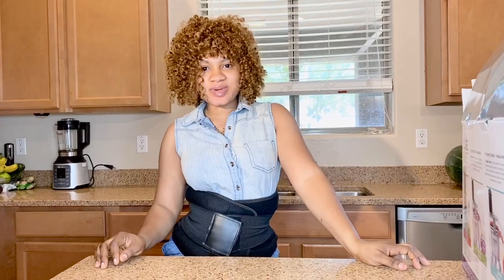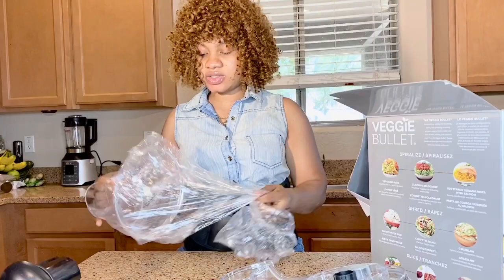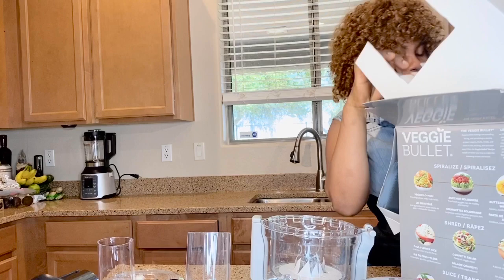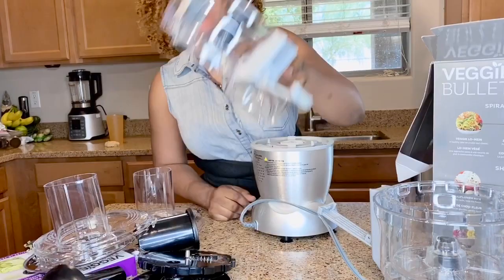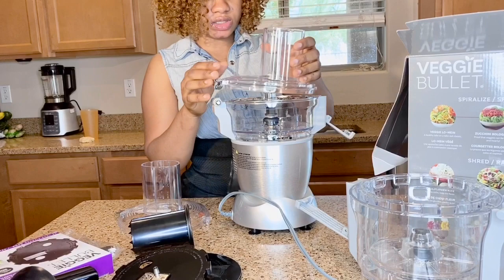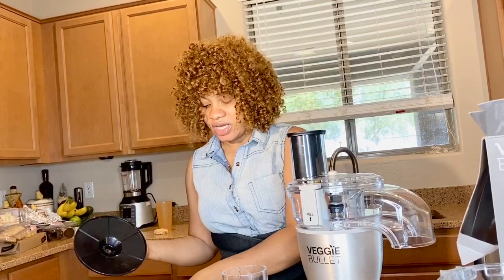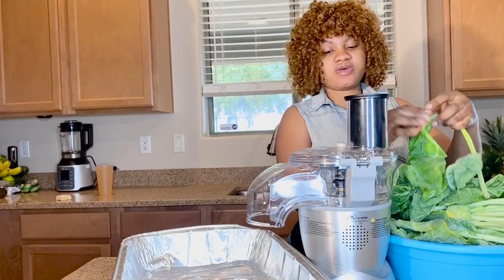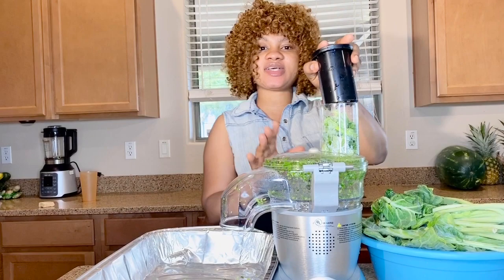How To Assemble your Veggie Bullet | Cutting Collard Green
How to Assemble Your veggie Bullet

Hope you enjoy my video. Please leave your feedback in the comments. Any suggestions to improve my videos is welcome. Thanks!
Your support means a lot. If you like videos like this then let's try to get it to 10,000 THUMBS UP!!